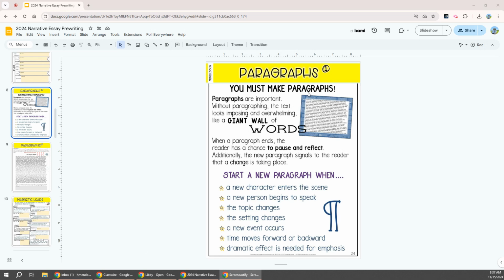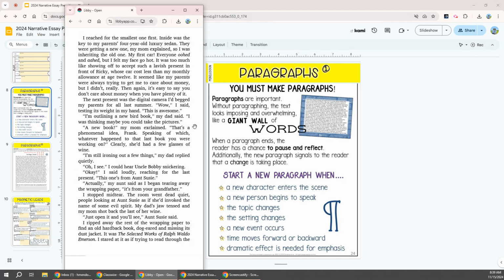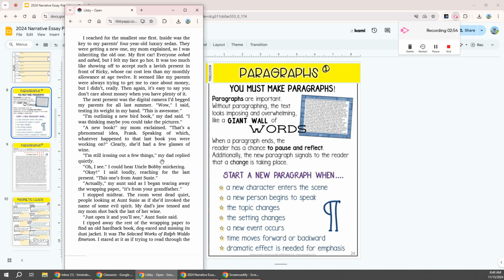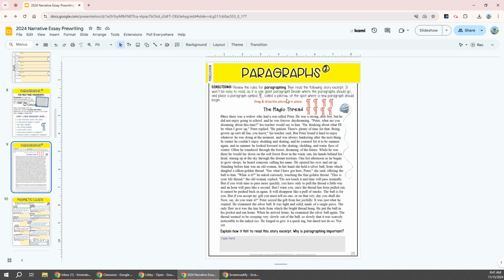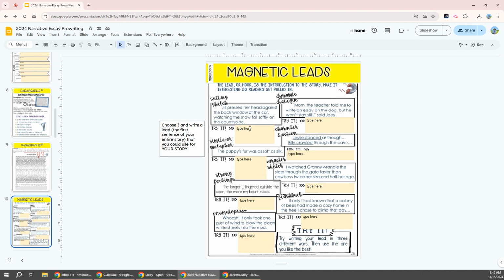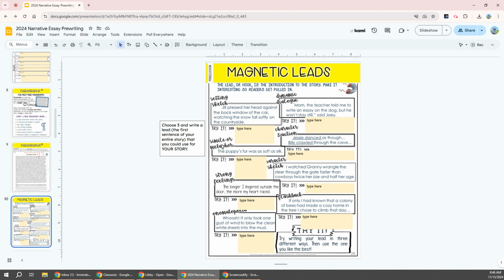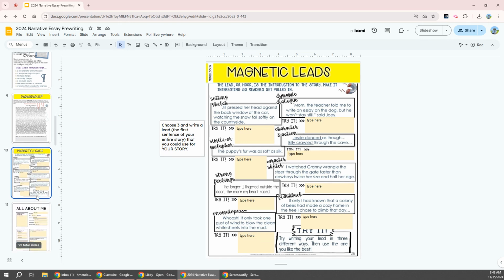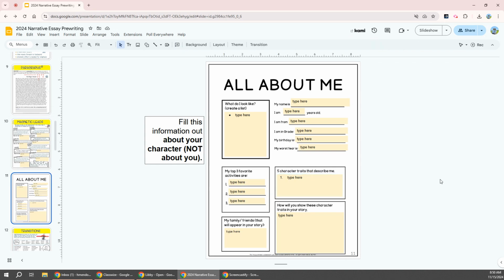Narrative Essay Slides 8-11